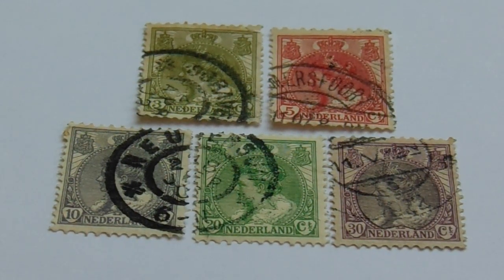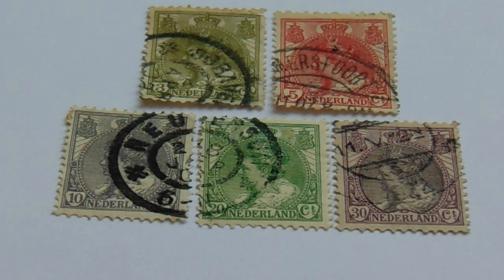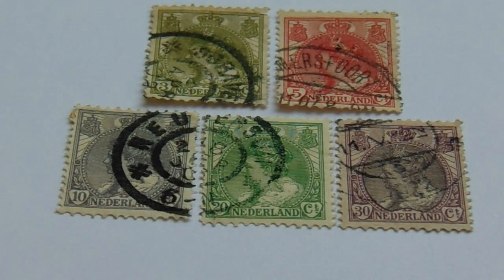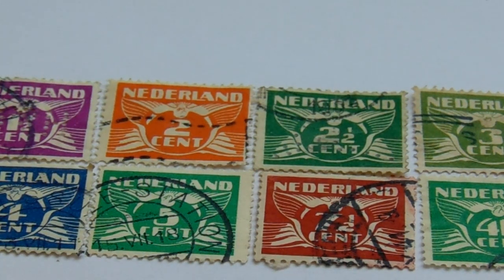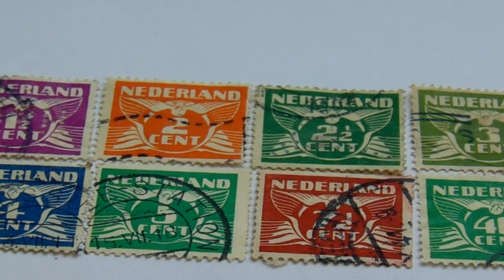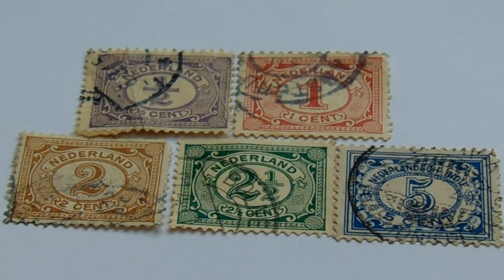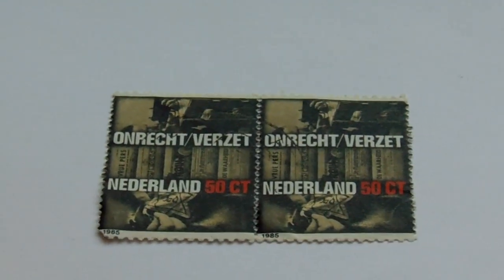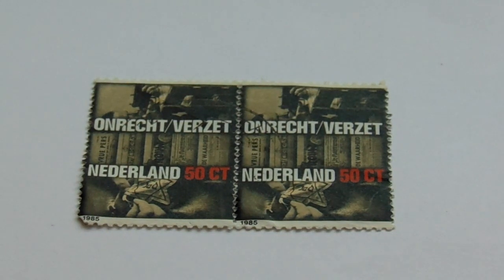Old Nederland Stamps Starting In Late 1800's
Half of these stamps go back to the late 1800's for your viewing. Always nice to see how other countries created the look for their stamps back in the old days of making plates to make the stamps. A work of art for sure!